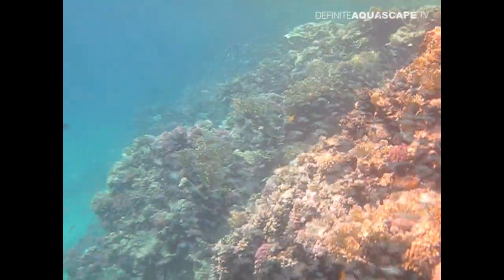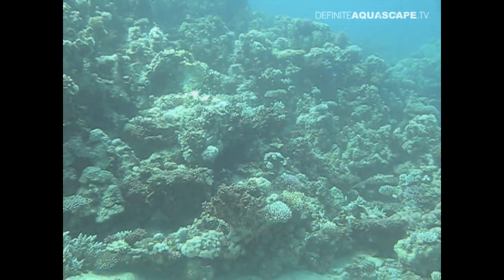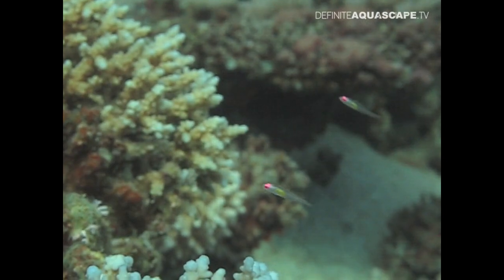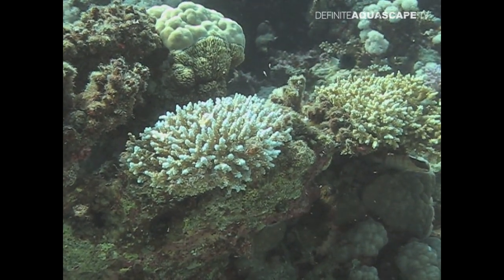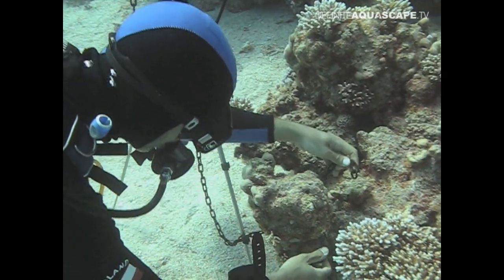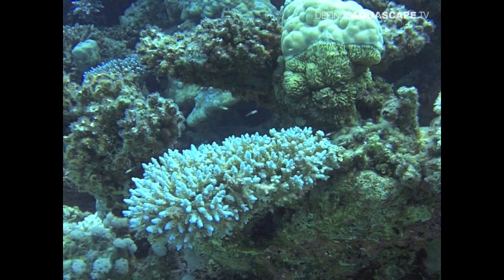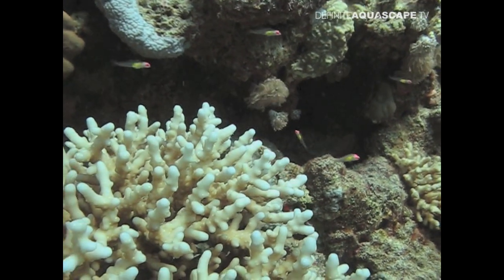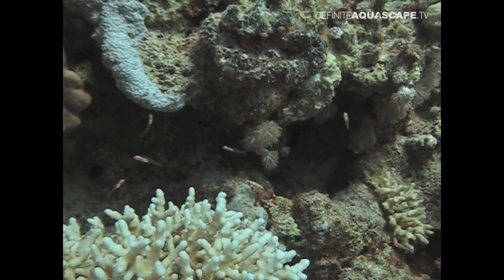Marine aquarium fish in natural habitat - coral reef, Red Sea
Bryaninops natans is a small goby fish, living on coral reef in the Red Sea. It is territorial, as single shoal of fish lives above one and the same Acropora hard coral. This goby seems to be very well suited for keeping in small marine aquariums, called "nano-reefs". But since there is not much known about the fish, its life and breeding, I decided to start a monitoring project of its behavior. After all, diving in the Red Sea is fun, isn't it? :)